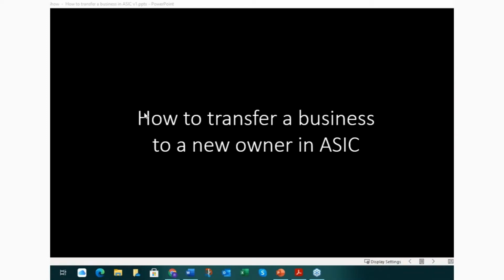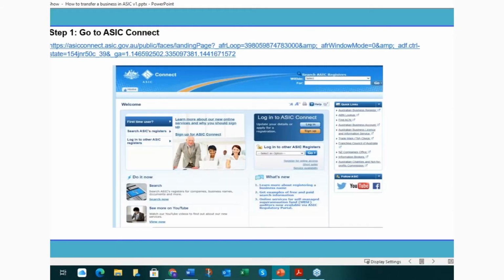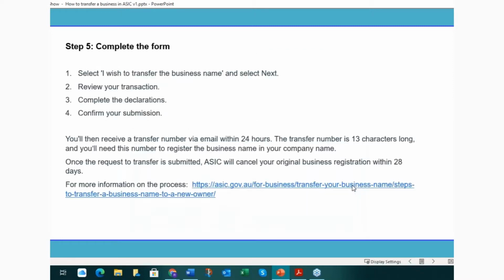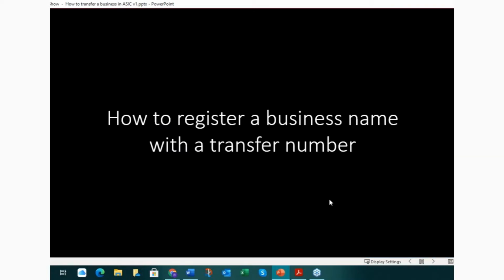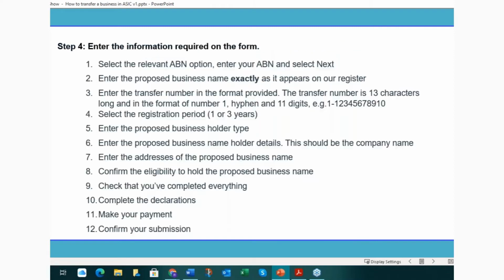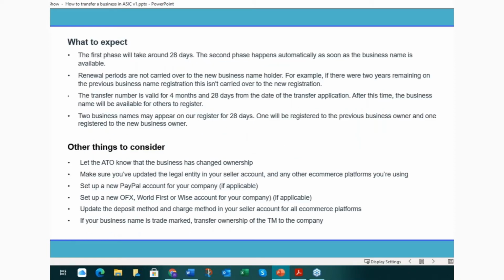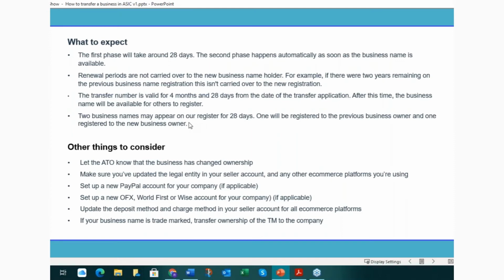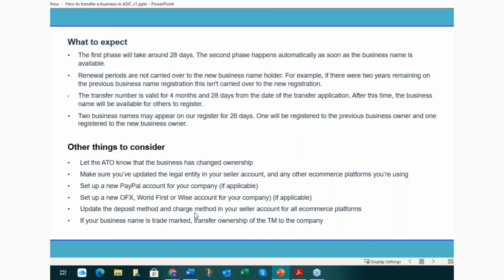How To Transfer A Business Name From Sole Trader to a Company